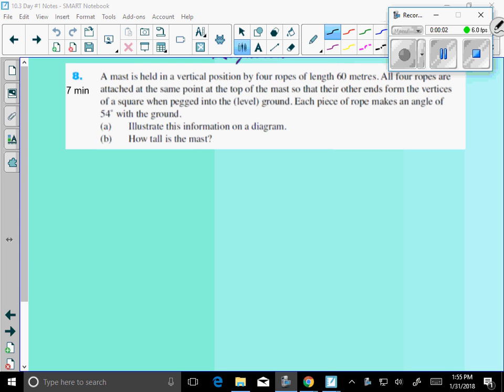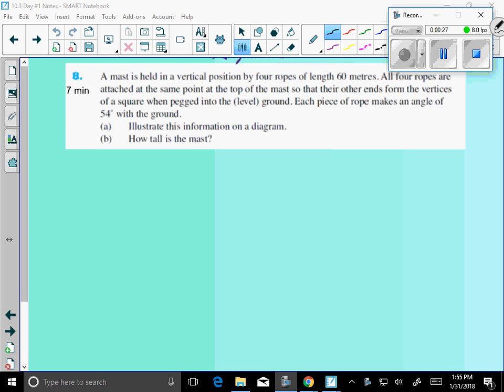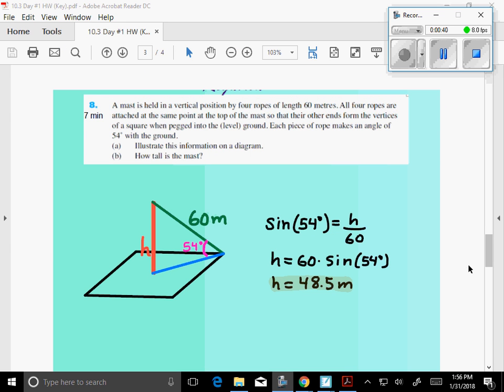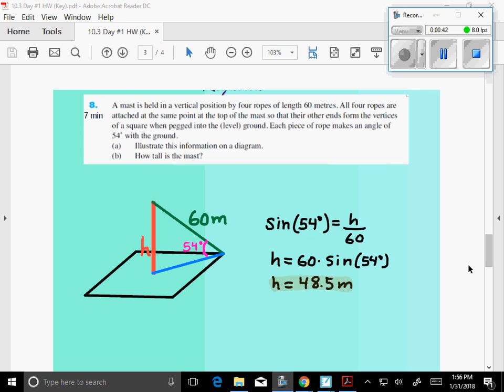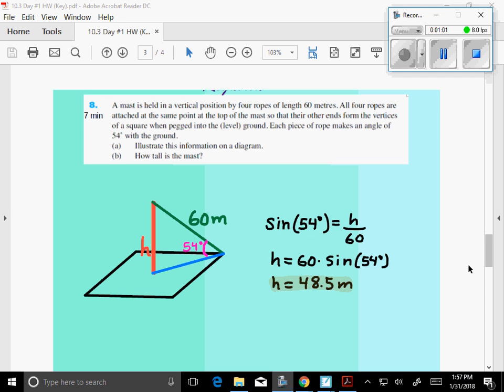(HPC) 10.3 Day #1 HW (#8)